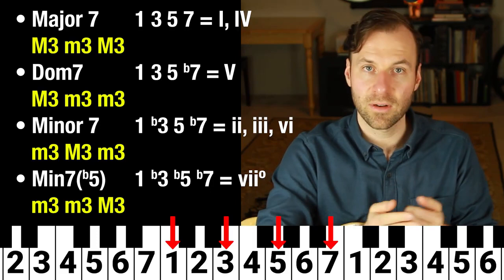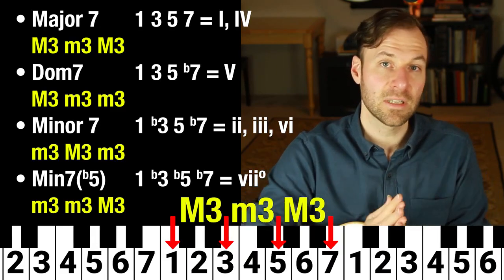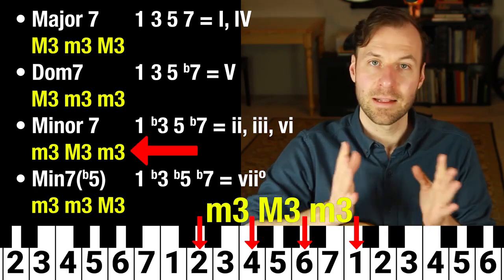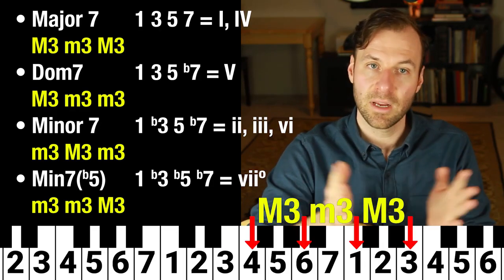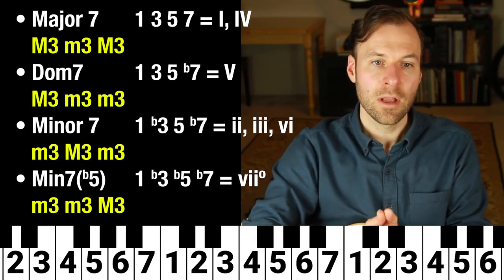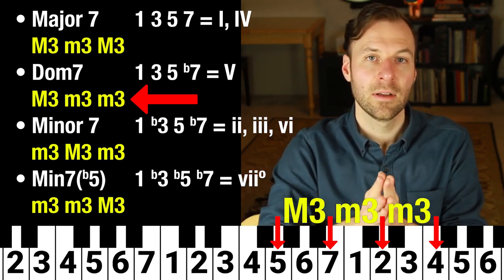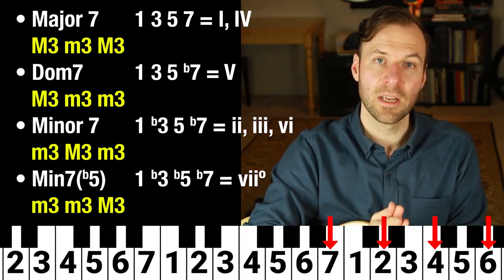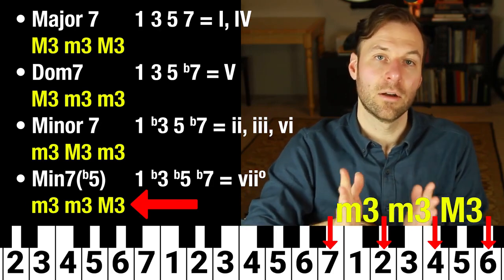The Best Theory Explanation of Tertiary Chords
Learn how to make 7th chords from scratch by knowing the theory. Guitar chords don't have to just be shapes we memorize! ***You can practice 7th chords using my FREE awesome chord chart with tons of 7th chord shapes and more ➡

Lesson Content Outline with Timestamp Links:
0:00 - Lesson intro with jazz improv
1:08 - About this lesson and series
1:52 - Tertiary chord structure
4:16 - Finding the 7 of any chord
4:46 - The 4 types of 7th chords in major keys
7:14 - WHY these chord qualities??
11:13 - Two ways for hands-on practice / Outro

Like my video lessons?
I’ll send you an email when they come out each Tuesday.

The blog post version of this lesson:

Links Mentioned in this Video:
• Chords with Color Chord Chart:
• Weekly lesson mailing list opt-in:

Get any of my FREE PDF downloads that are awesome for guitarists:
• Chords with Color, Free Booklet - Amazing chord options chart:
• Any Jazz Chord, Free Booklet - Learn just 8 shapes to play any jazz tune:
• Fly Me to the Moon Jazz Guitar Arrangement, Free Sheet Music (with TAB):

Lesson Description:
I've had students who knew a bunch of awesome seventh chord shapes but were stuck not making progress.

Once they learned the underlying theory of how to make 7th chords, guitar creativity began to excel again and I watched them reach a new level of creativity.

That's what I want for you!

I have a few amazing exercises for mastering 7th chords on the guitar and I can't wait to share them with you over the next few weeks!

It's tempting to dive into those exercises right away because the best learning happens during our hands-on practice, but I'd like to set the stage first and thoroughly explain how to make 7th chords, where they come from, and why they're structured the way they are.

This is a good one—with lots of fun graphics to help you follow along—so if you're curious about theory at all I encourage you to check it out.

• Scales:
• Beginning Guitarist:
• How to Learn Guitar Chords Series:
• Chords:
• Music Theory:

• Personal Facebook:
• Personal Linkedin:

Learning how to make 7th chords, guitar theory, and chord construction in general is highly recommended. Being able to investigate where chords come from and how to expand on them for creative applications is a huge benefit on the guitar. Without this knowledge of how to make 7th chords, guitar chord practice is just a game of muscle memory memorization instead of a stimulating explor